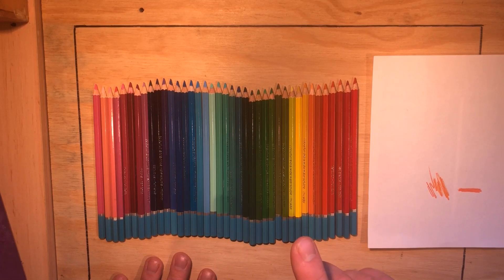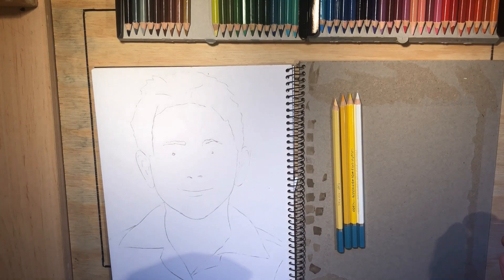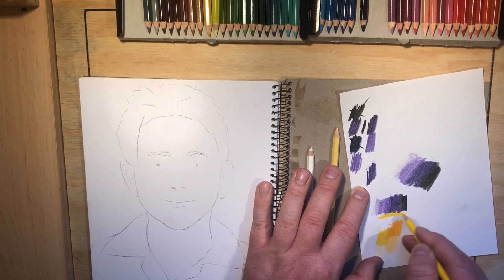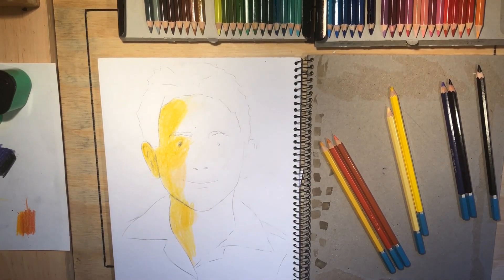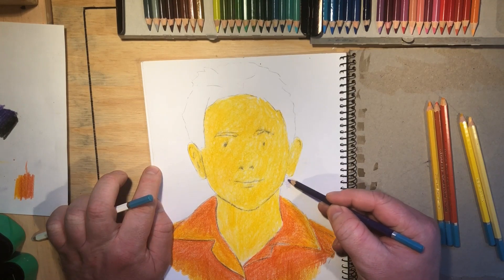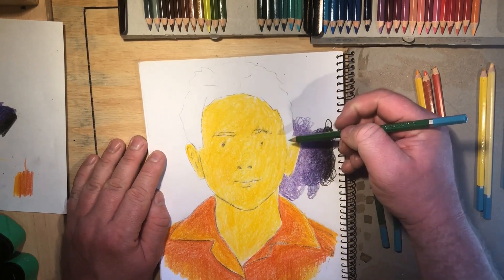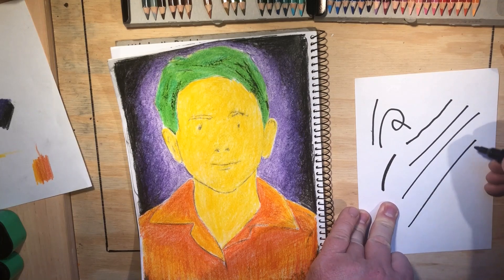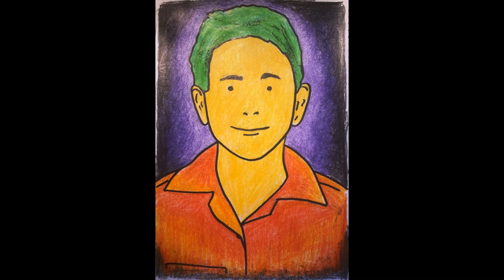(VIDEO 3) Opie face with some colour-ing